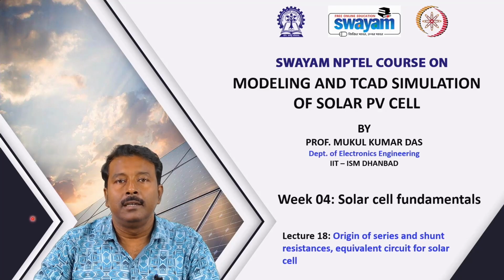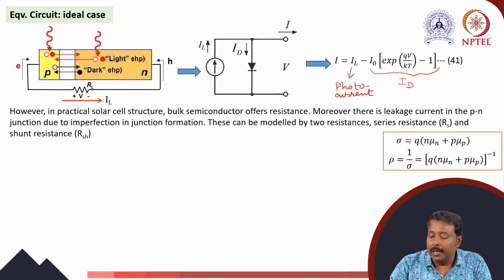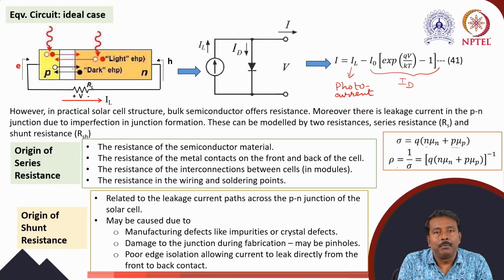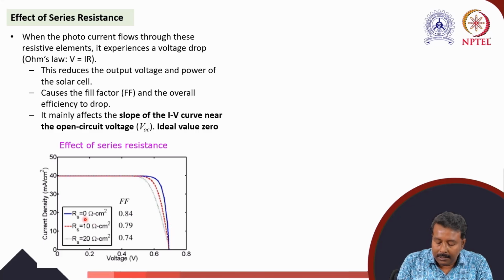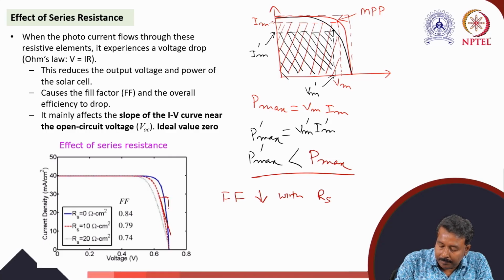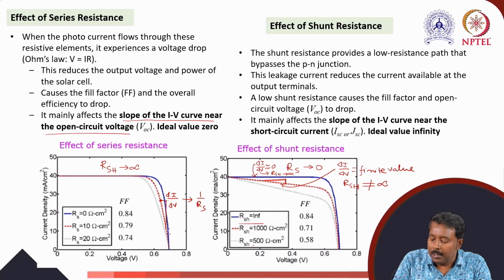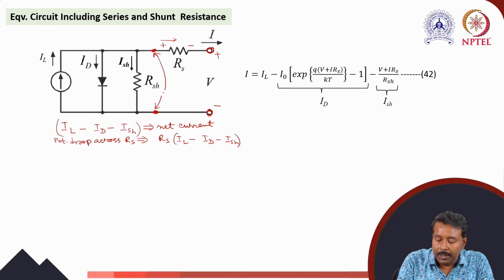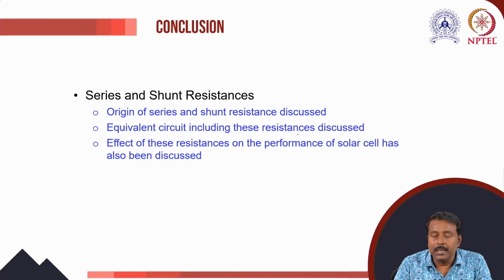Lecture 18 : Origin of series, shunt resistances, equivalent circuit for solar cell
• Series resistance
• Shunt resistance
• Equivalent circuit of solar PV cell